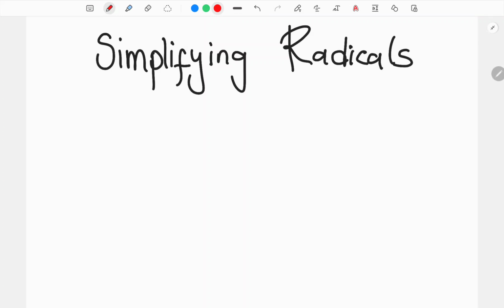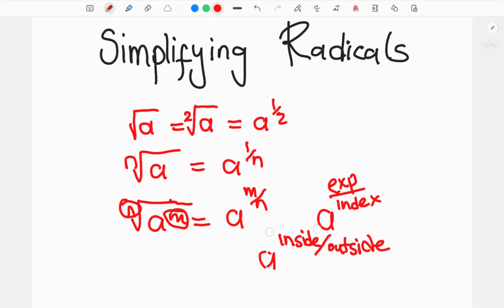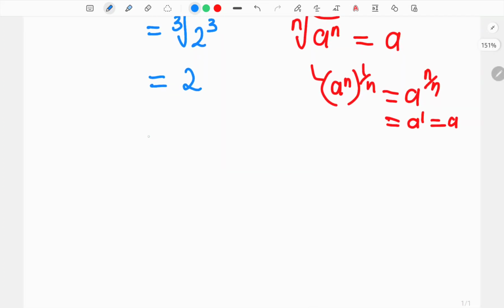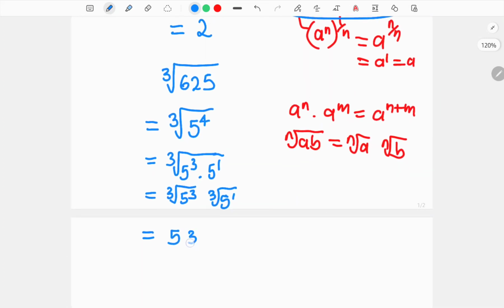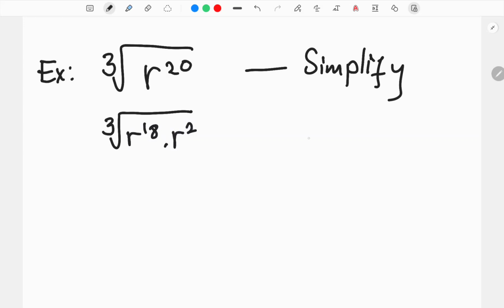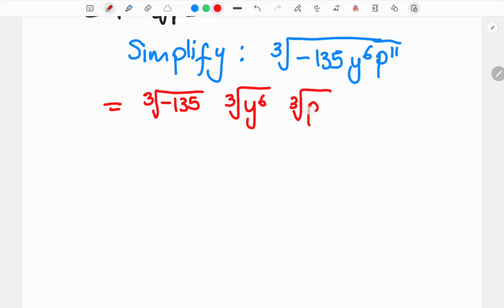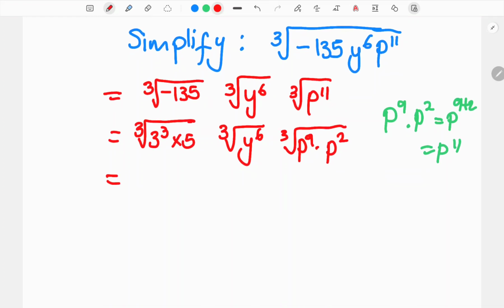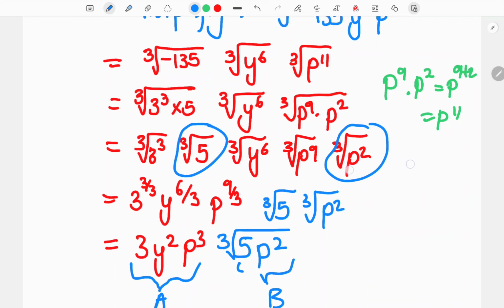Simplifying Radicals - Easy Method with a calculator (Examples) | Mathematics